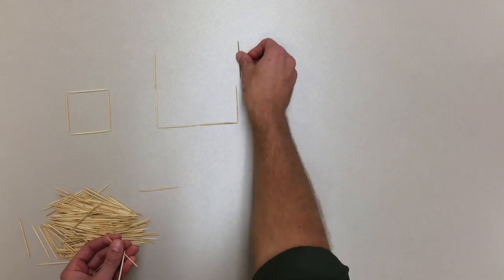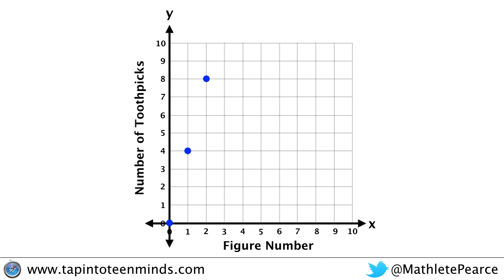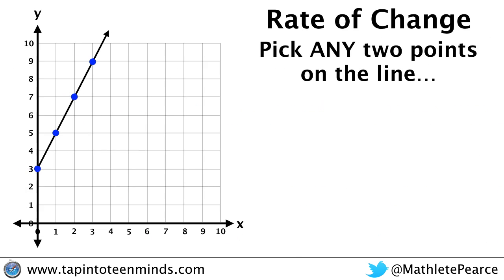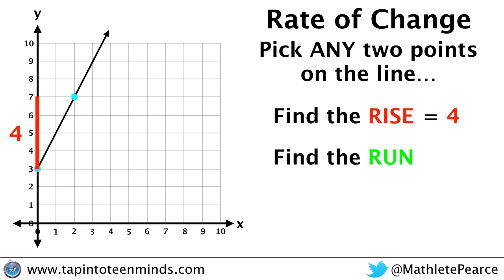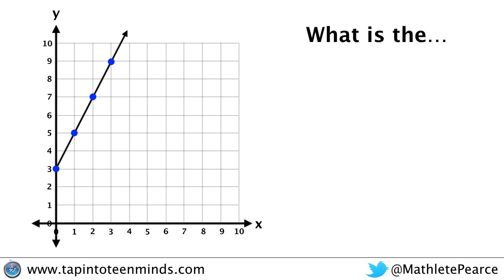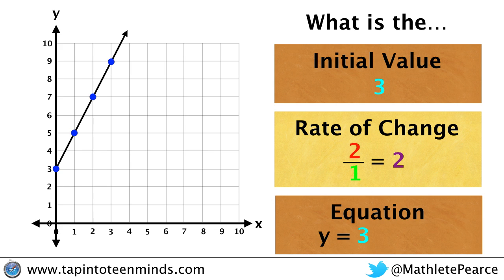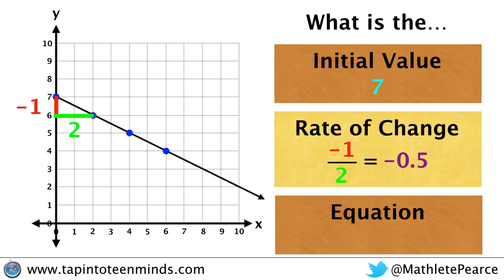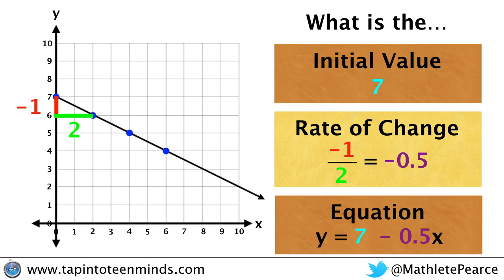Using Rise Over Run to Find Rate of Change on a Graph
In this video, we introduce finding the rate of change when given a graph by using the rise over run method through basic examples.